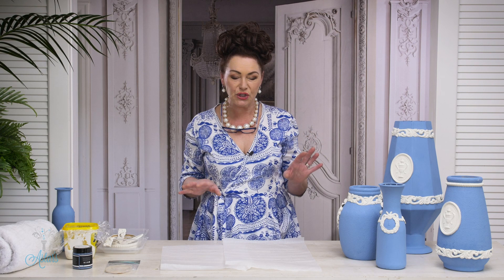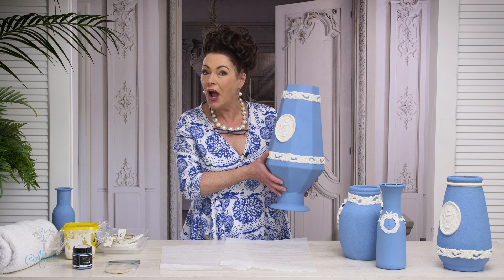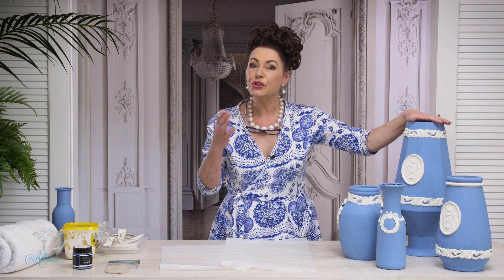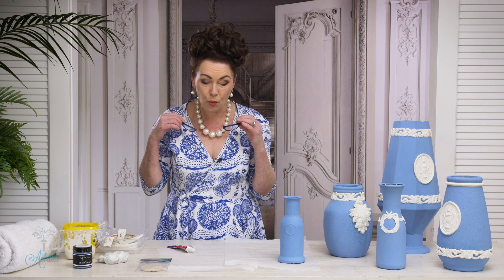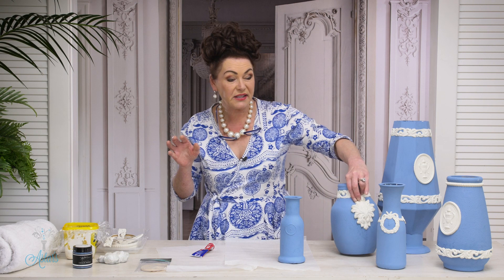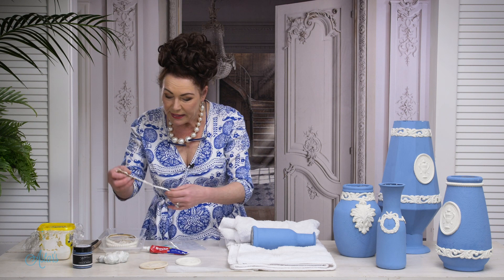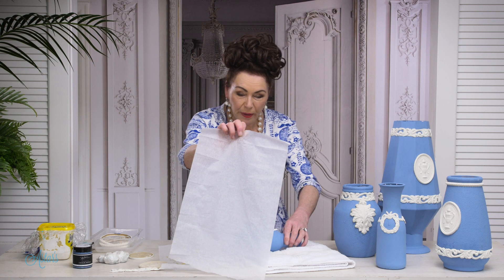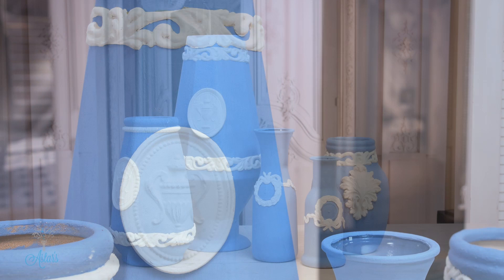Flowers of the Past: How to create a Wedgwood or Jasperware inspired vases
I have always loved these vases. The blue is the perfect tone to really enhance any flowers. The blue reminds me of a late summer afternoon sky and I just want to share that I think the great creator worked magic with this colour. Never have I seen a flower or foliage not enhanced by a blue sky.

The issues I have with a lot of the vases is that they are never big enough to hold sufficient flowers &amp; I also need to add hard to find or excessively expensive.

History is a grand thing, and because we have embarked on this journey of flowers of the past, I feel it only right that a leap back in history, to investigate the early beginnings of anything, is important to keeping crafts/era’s alive.

Here is a fantastic article on the history of Wedgwood ceramics

Such a rich interesting history!

Things to gather:
- You will need a vessel in a size and shape to suit
- Paint brushes
- The blue paint – I liken it to sky blue or forget-me-not blue
- White paint

Tip – for a one-off vase, just buy a test pot of paint and mix in a bit of plaster of Paris. My cheats chalk paint recipe is:
- ¼ cup of plaster of Paris mixed well with ¼ cup water &amp; then add to a cup of flat matte acrylic paint.

Method – if painting onto glass my current trick is to do a very watery first coat. Allow to dry over night and then follow this up with 2 really good coats.

For the finishing touches you will need raised embellishments or decorative mouldings - as seen on the exterior of the Jasperware vases. Many different designers worked on these over the years and designs and styles are varied.

To glue and fix I found that F2 contact adhesive to be the best.